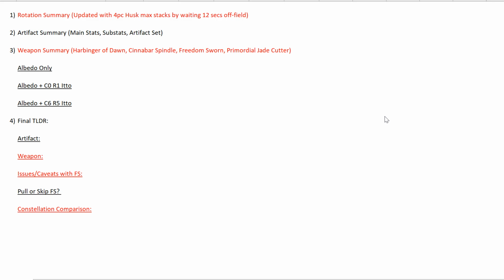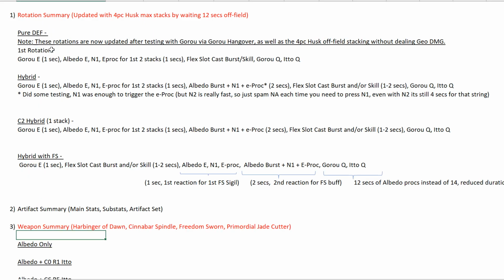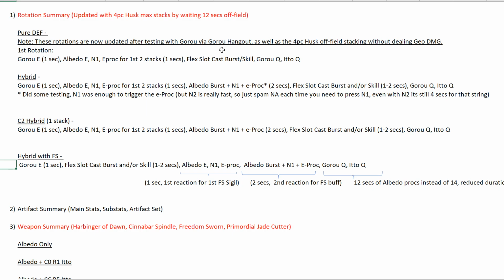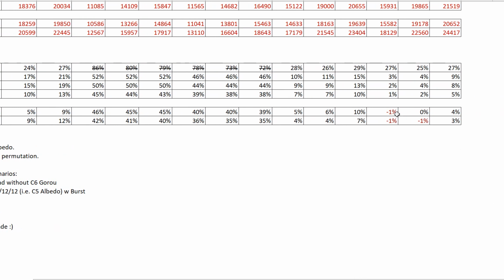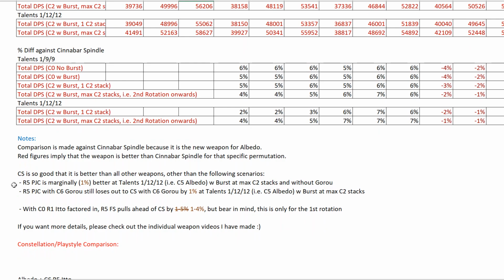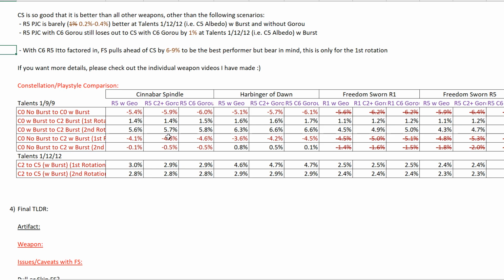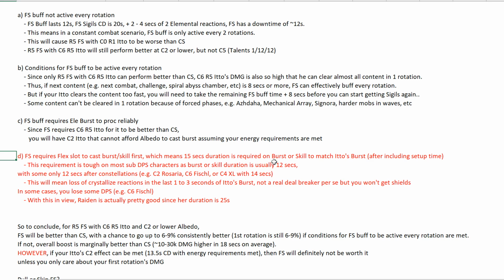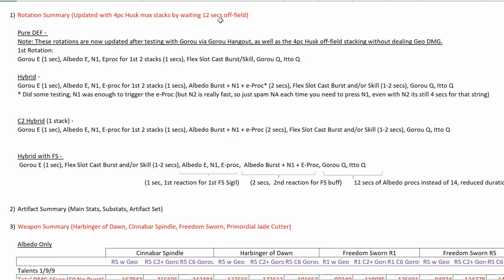Albedo Final Update - Updated Rotation and Figures from Waiting 12 secs Off field for Max 4pc Husk!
0:00 Intro
2:36 Updated Rotations
7:39 Albedo Only Updated Figures
10:48 C0 R1 Itto + Albedo Updated Figures
12:39 C6 R5 Itto + Albedo Updated Figures
15:22 Updated Final TLDR
19:08 Outro

Albedo Math Guide 1.1! E Snapshot vs 4pc Husk Stacking - Is it still better than 2Petra 2Husk?

Albedo Math Guide 1! New Geo DEF Artifact (Husk) Guide and Comparison for Harbinger of Dawn!

Itto Math Guide 1! The Most Broken DPS!? Itto Kit Explained And How Good is Gorou for Him?

Childe Math Guide! Polar Star! Optimal Attack Combo and Melee Duration! 4pc HOD vs 4pc Shimenawa!

Thoma Math Guide 1! Sub DPS Build, Constellations, Artifact Main Stats! Good or Bad vs Xingqiu?

Kokomi Math Guide 1 - Main DPS Kit, Constellations, Artifact Builds, R1 to R5! Good or Bad?

C3+ Baal Weapon Comparisons with Full Buff Team Runs! The Catch, PJWS, Homa, Skyward Spine, EL!

Both Skyward Procs and PJWS Off Field Stacks Do Not Work For Baal! Updated Weapon Comparison Math !!

Baal Math! C0-C3, R1 vs R5 Engulfing Lightning! ER And Stats To Target! ATK vs Electro DMG Goblet!

Thanks!